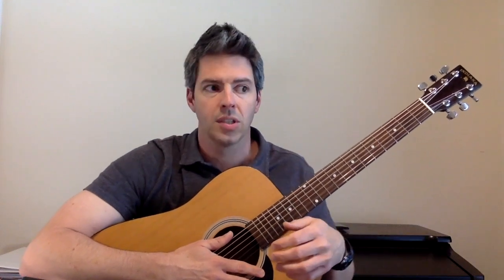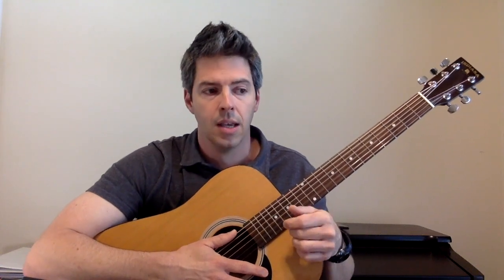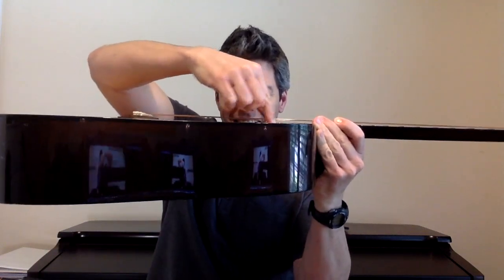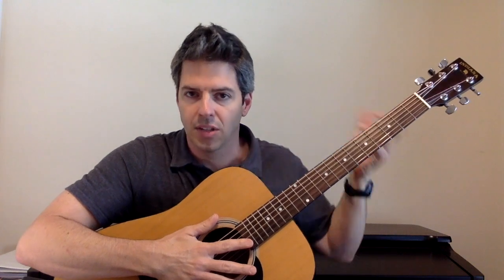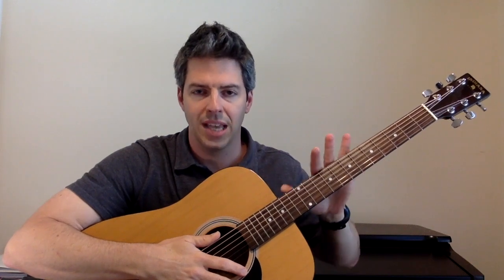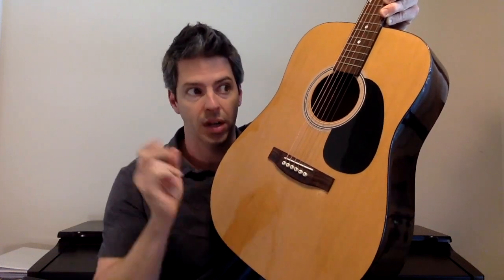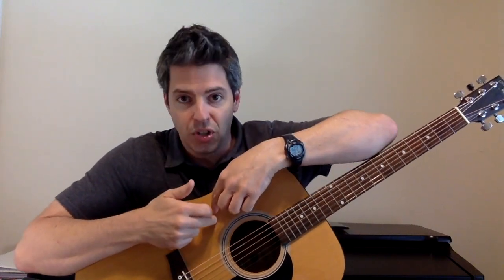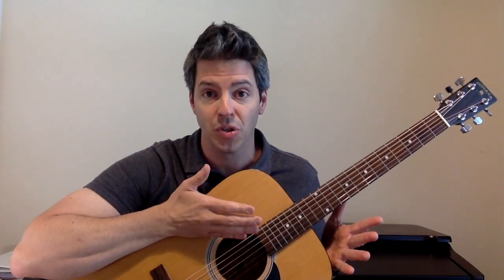5 Things YOU Should Look For in a Used Acoustic Guitar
Buying a used acoustic guitar can be tough. Here are 5 Things YOU Should Look For in a Used Acoustic Guitar to make the buying process a little easier!
Be sure to get some help from a luthier if possible!!!

Here is a great video about buying acoustic guitars that is very thorough and has great visuals

Here are the acoustic strings I have been using and recommend:
The Elixir Strings Acoustic Phosphor Bronze with Nanoweb coating (light gauge) deliver a bright and warm tone, durability, and are SMOOTH to the touch!
You can buy a single set OR you can buy a 3 pack and save almost $5 PER PACK!

Here is the pick I recommend:  the Dunlop Max-Grip pick in .73MM thickness.
BEST DEAL (YOU WILL NEED TO CLICK ON THE .73mm SIZE)